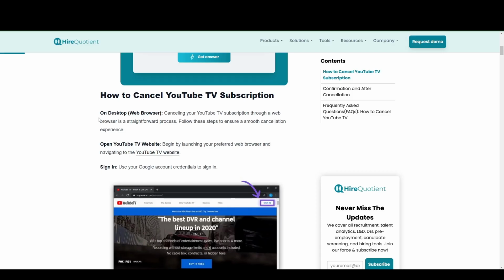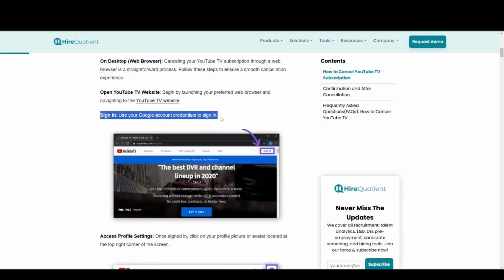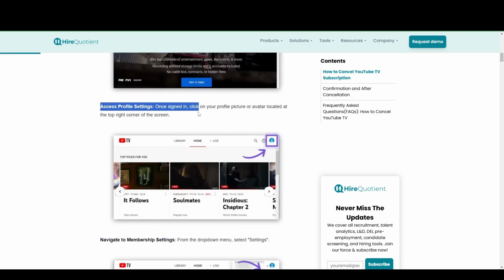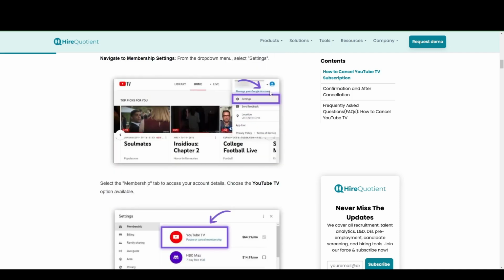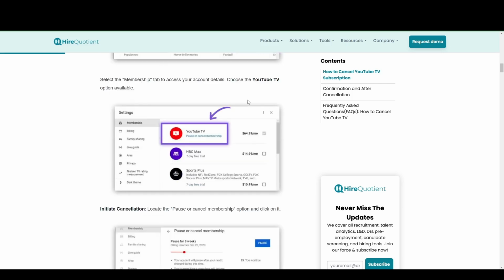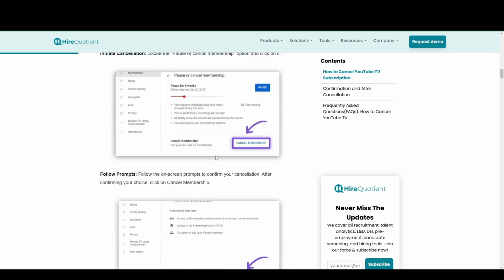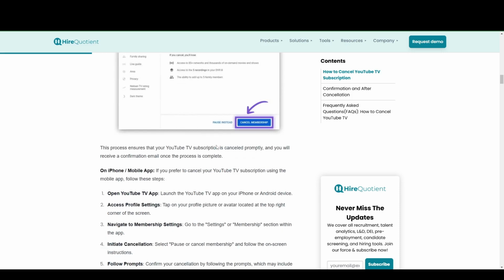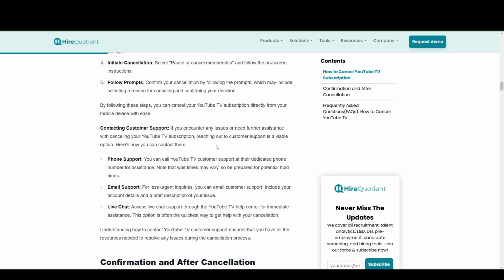HOW TO CANCEL YOUTUBE TV SUBSCRIPTION 2025! (Full Guide)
- "HOW TO CANCEL YOUTUBE TV SUBSCRIPTION (2025)"
Looking to cancel your YouTube TV subscription in 2025? 📺❌ This step-by-step guide will show you how to do it quickly and easily!